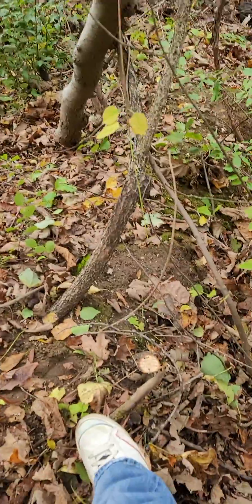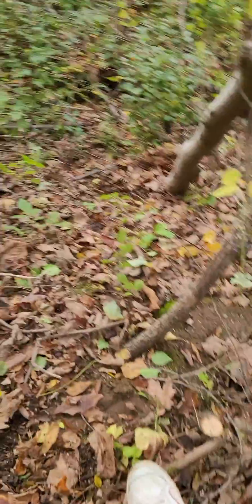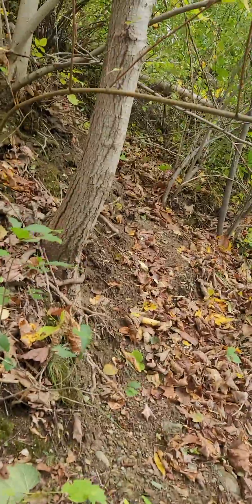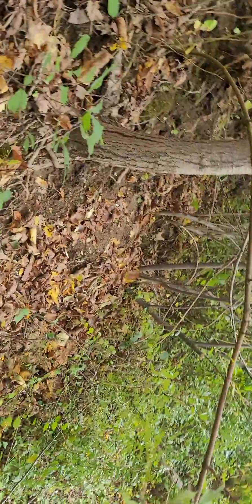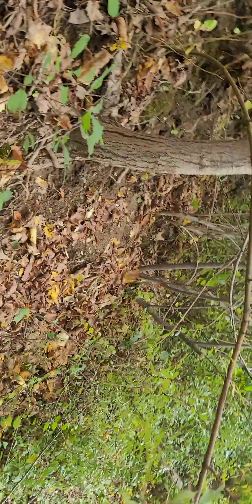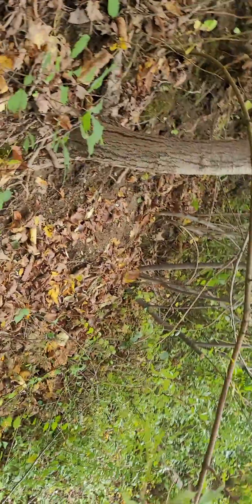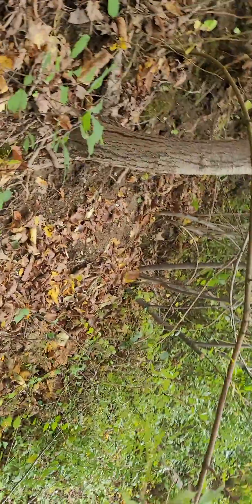Welcome to Down Back - 1st Video